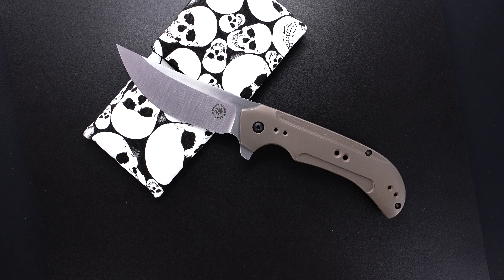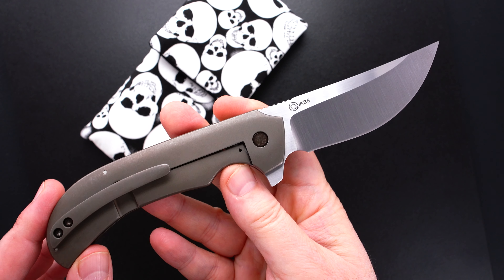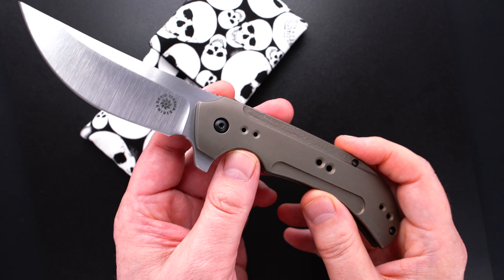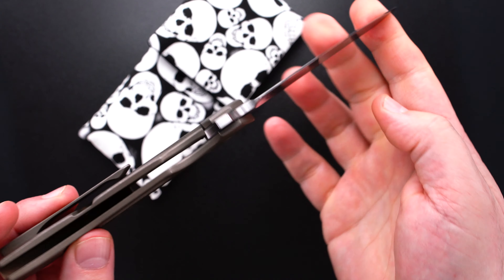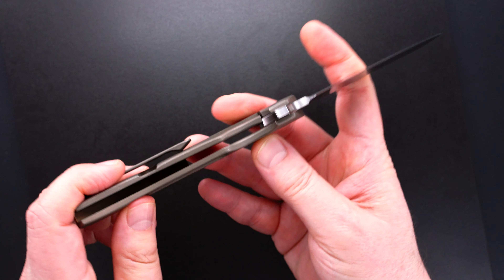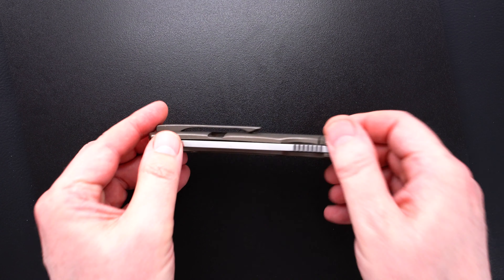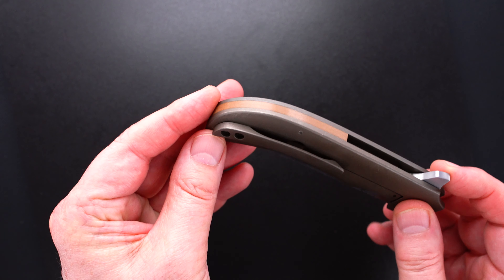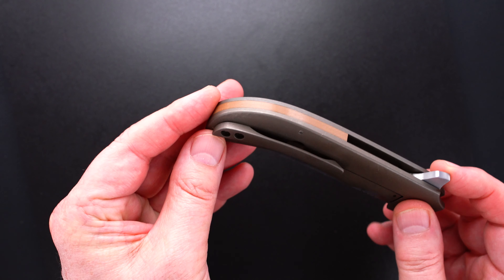David Mosier - Sean Kendrick Custom Serpentline Flipper